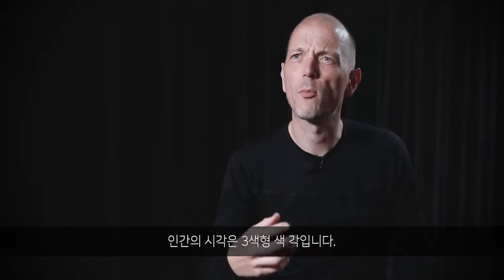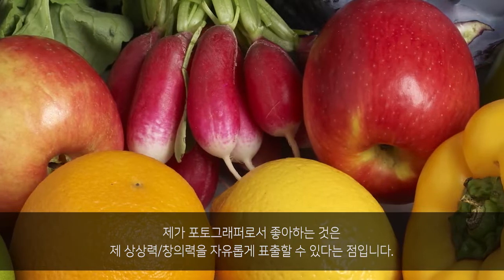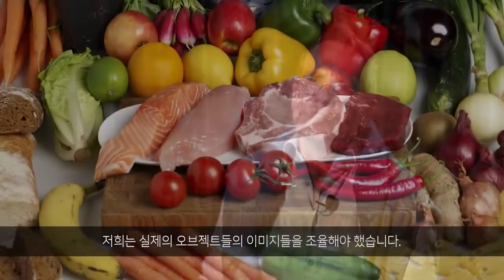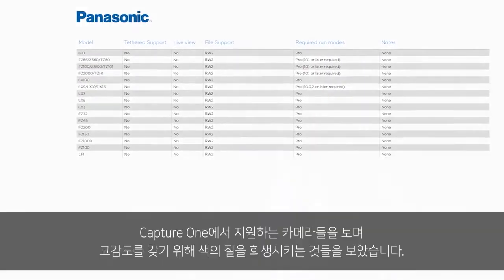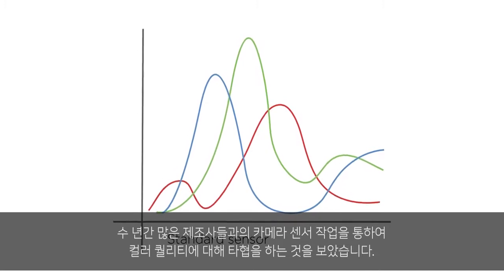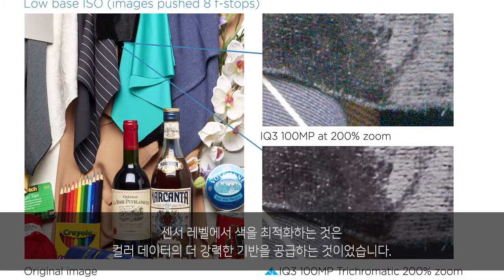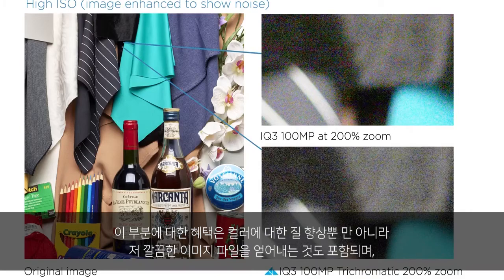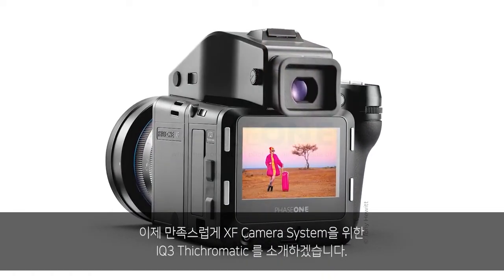[한글] 컬러의 과학 - 트라이크로마틱 디지털백 | Phase One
Phase One의 컬러 이미지 품질에 대한 헌신과 접근 방식은 수십 년에 걸쳐 모든 방식의 카메라를 지원하는 경험을 기반으로합니다.
Capture One 소프트웨어는 IQ 디지털 백 플랫폼 용 고유한 센서 설계를 제공합니다.

R & D 담당 부사장 인 Lau Nørgaard와 Innovation and Application 담당 부사장 인 Niels Knudsen은 IQ3 100MP Trichromatic의 센서 제작 과정과 영감에 대해 설명합니다.

페이즈원은 소니와 함께 컬러와 이미지 퀄리티에 대한 전문가적 접근을 통하여, 낮은 베이스의 ISO, 전반적인 이미지 품질 향상, 순수하고 깨끗한 컬러를 제공할 뿐만 아니라 포토그래퍼의 니드를 최우선으로 고려한 새로운 방향에서의 컬러 과학을 가능하게 하는 센서를 탄생시켰습니다.